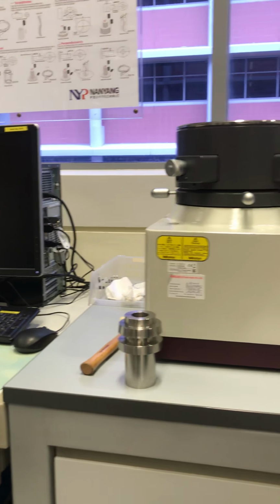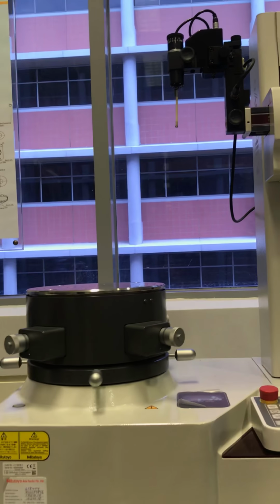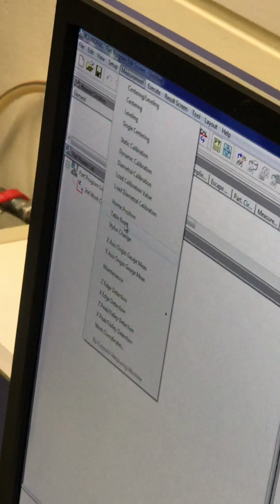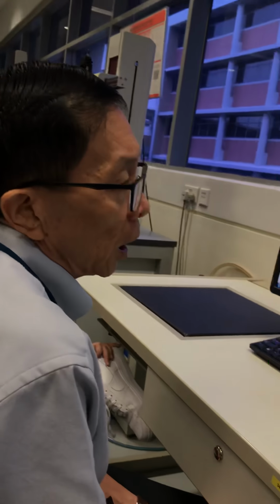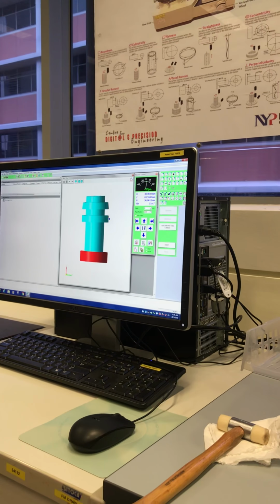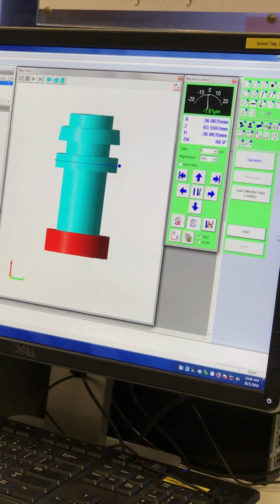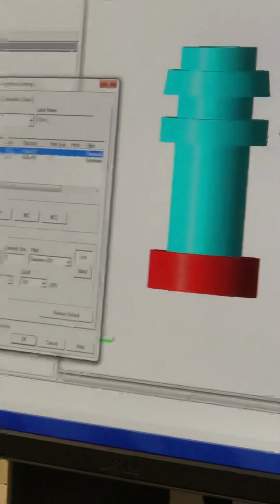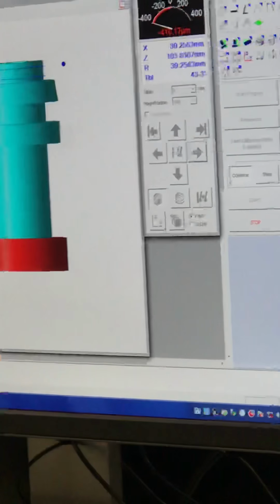Advance metro lab5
NYP lecturer